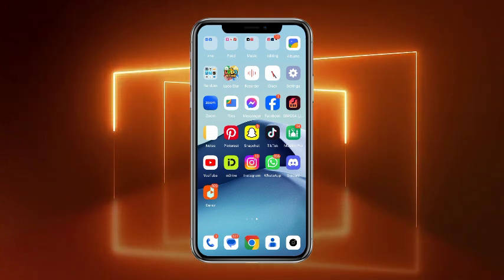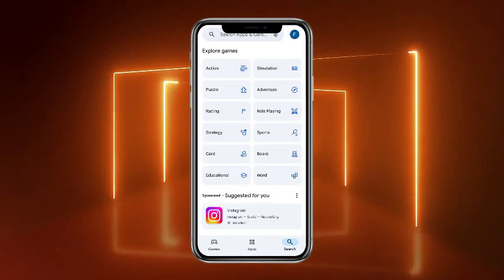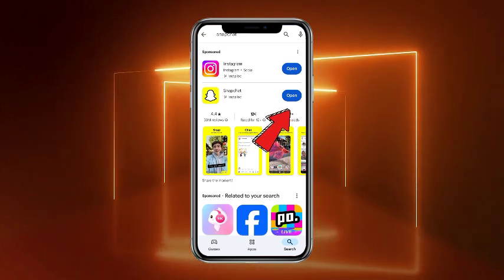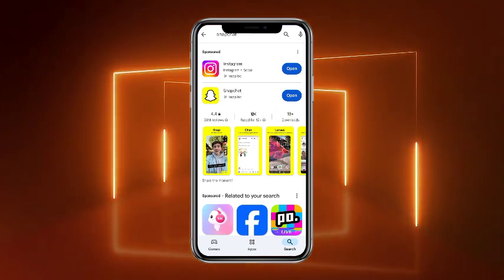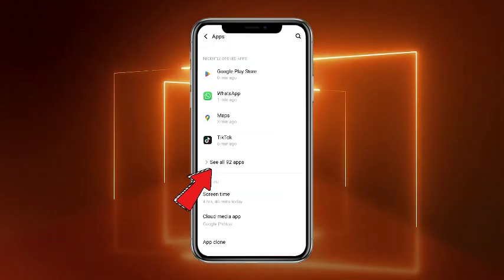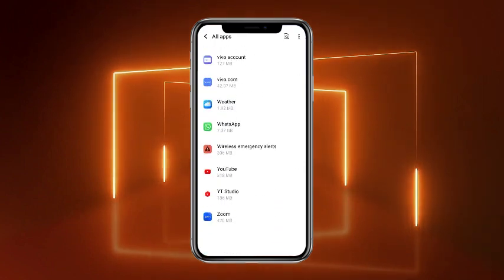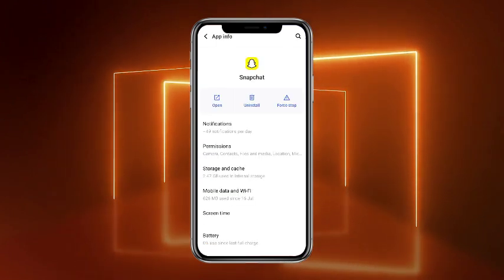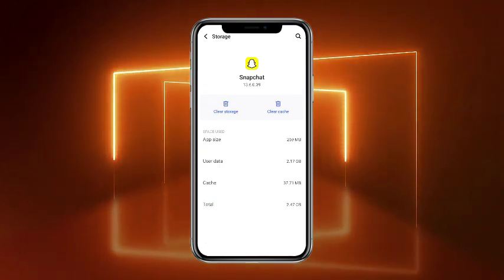How To Fix Can't Reply To Streak On Snapchat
In this video we will teach you How To Fix Can't Reply To Streak On Snapchat""

You can also search this video via:

- How To mend Can't Reply To Streak On Snapchat
- How To Alter  Can't Reply To Streak On Snapchat
- How To clear cache memory on snapchat